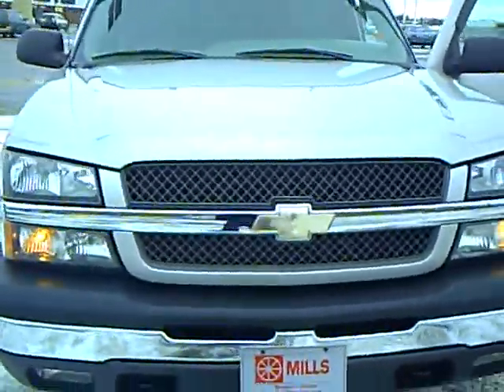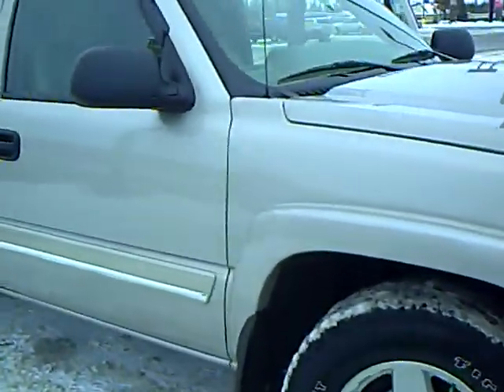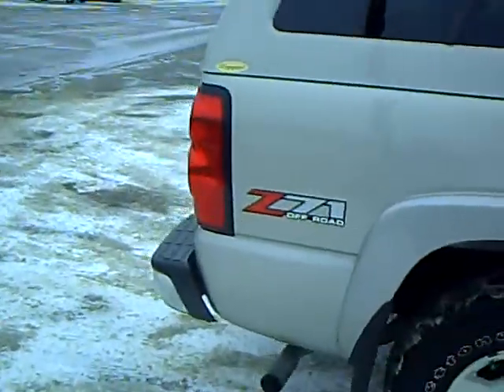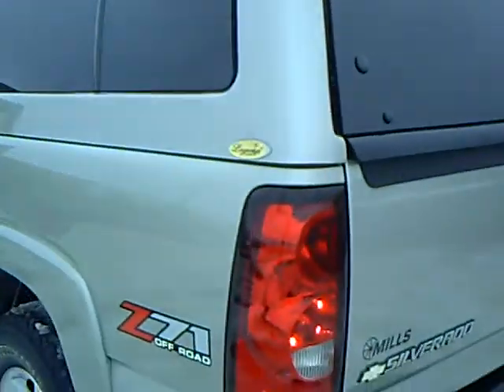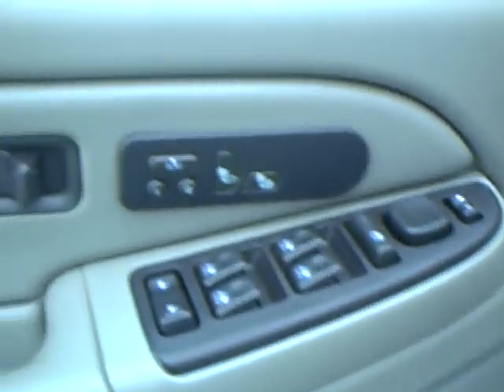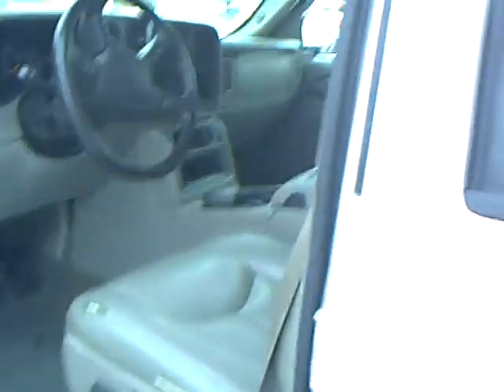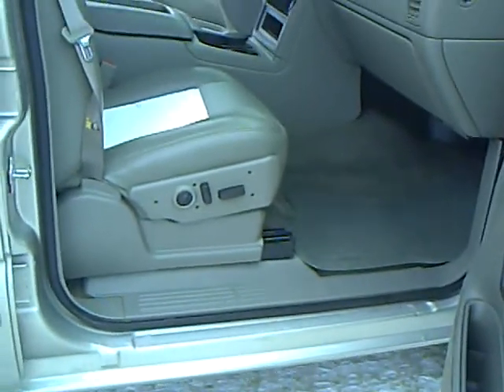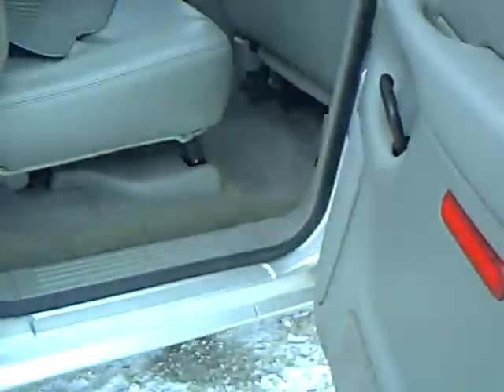2005 Chevrolet Silverado Crew Cab Z71 Off Road